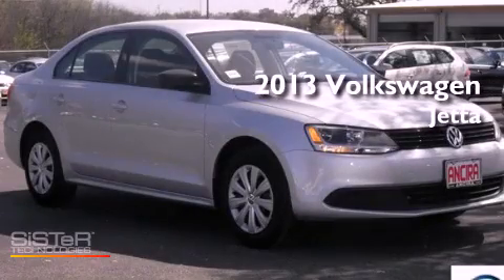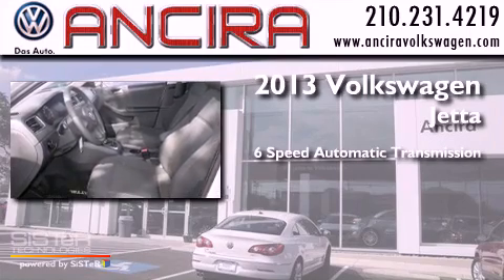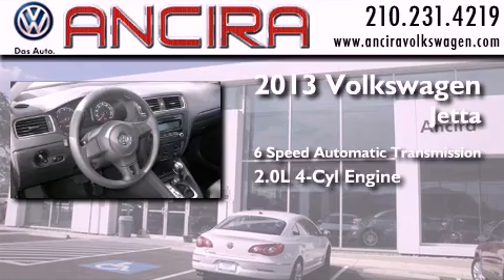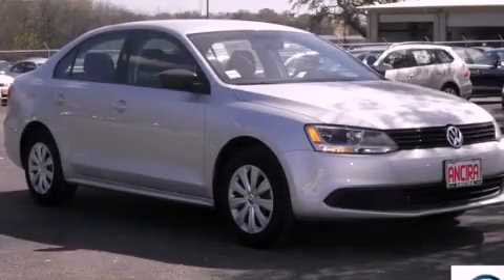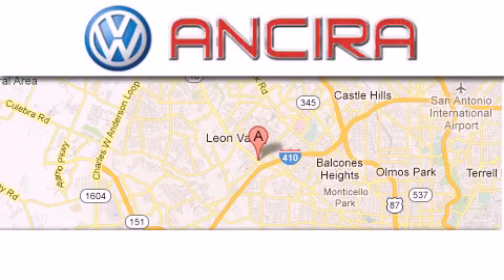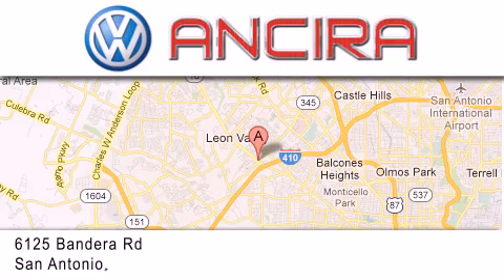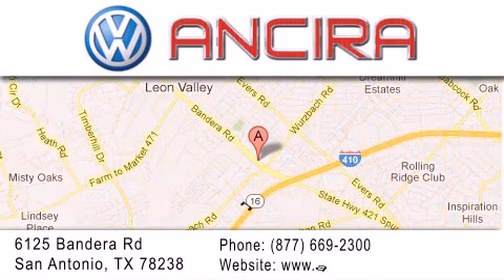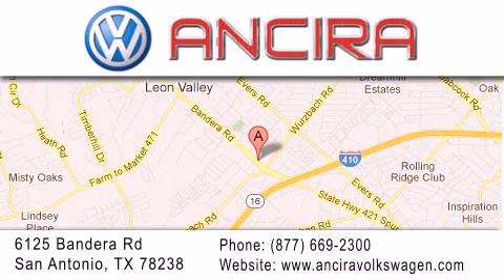New 2013 Volkswagen Jetta for sale San Antonio, Austin, Laredo, Tx.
VW of San Antonio

Proudly Serving San Antonio, Austin, Laredo, Alamo Heights, Dominion

 Year : 2013
 Make : Volkswagen
 Model : Jetta
 Engine : 2.0L 4 cyls
 Trans . : Automatic 6-Speed
 Exterior : Reflex Silver Metallic

 Interior : Titan Black w/Cloth Seat Trim
 Stock : V409840